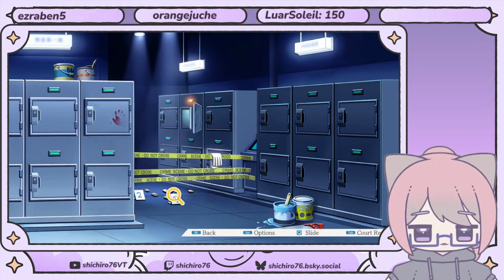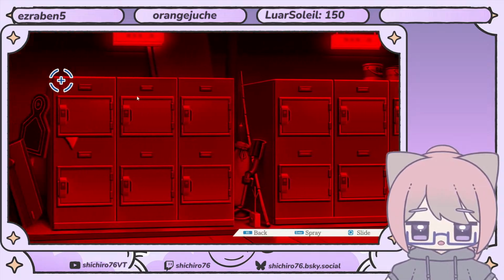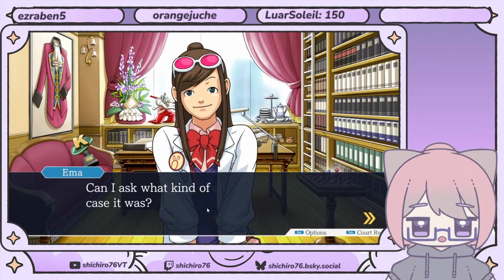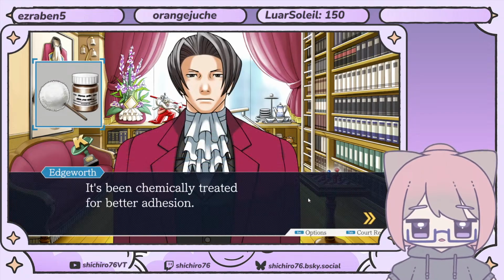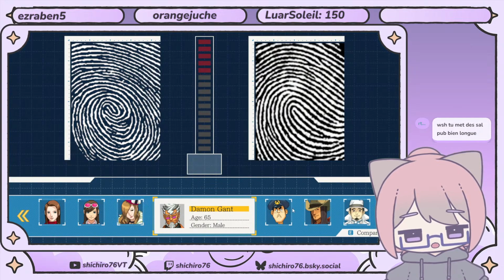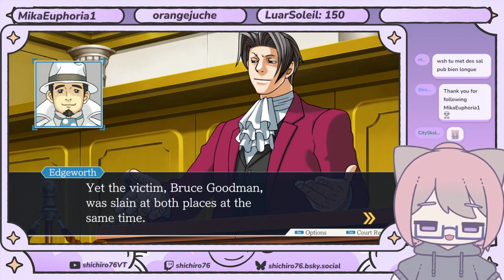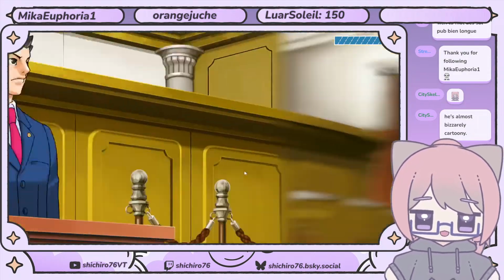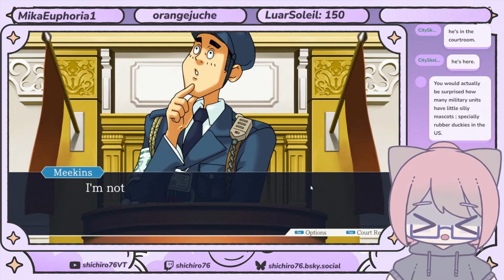Blind Playthrough! Order In The Courtroom / Episode 17 - Phoenix Wright: Ace Attorney Trilogy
Nice to meet you, I'm Shichiro!

Game by Capcom

Intro 0:00
Skip Intro 05:00